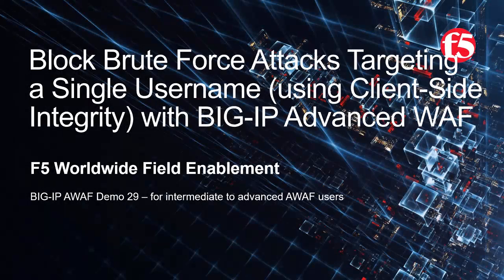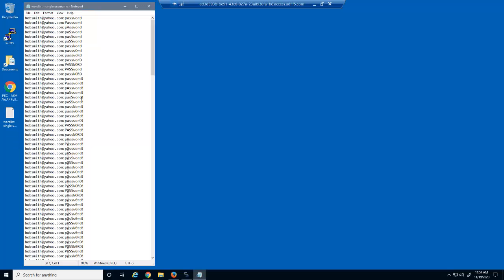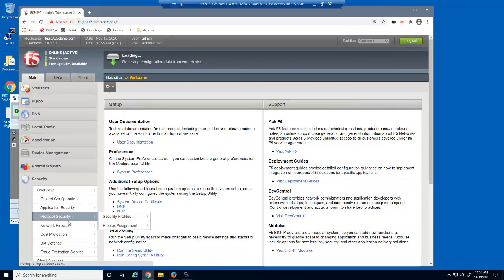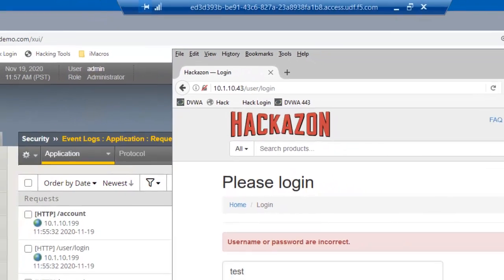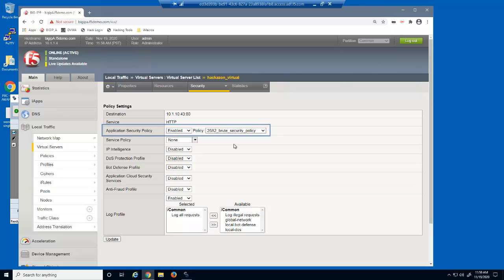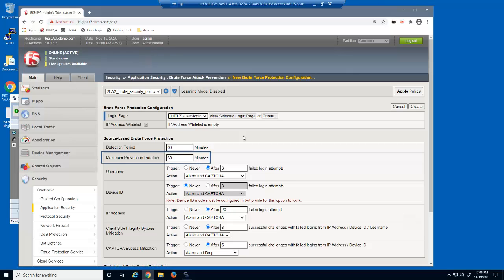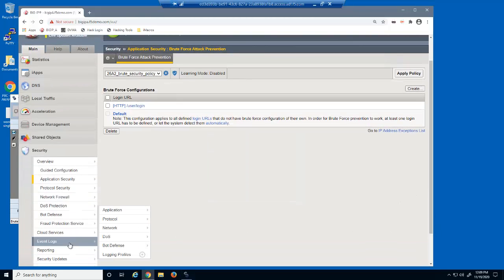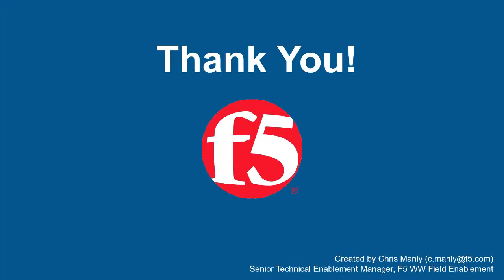BIG-IP AWAF Demo 29 - Block Brute Force Attacks Targeting a Single Username w/ Client-Side Integrity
The purpose of this demo is to show how a BIG-IP Advanced WAF security policy can protect a web application against brute force attacks that target a single username using client-side integrity. In this demo we will:
1. Show a brute force attack against a vulnerable web application.
2. Configure and test a login page element in an existing BIG-IP Advanced WAF security policy.
3. Configure brute force protection for usernames (using client-side integrity).
4. Attempt the brute force attack again and show the results.